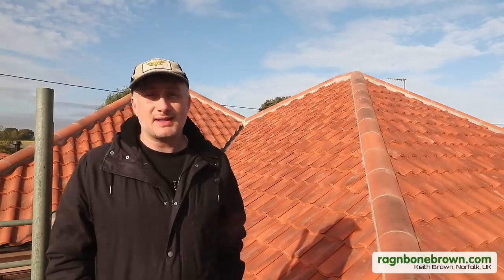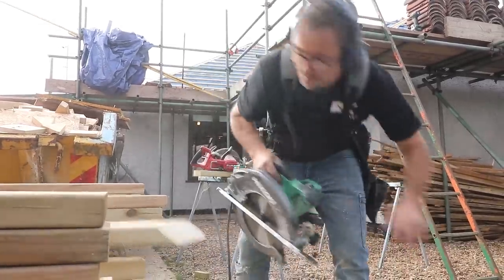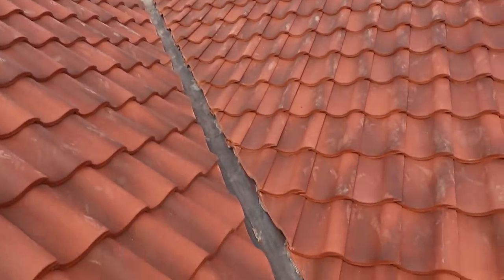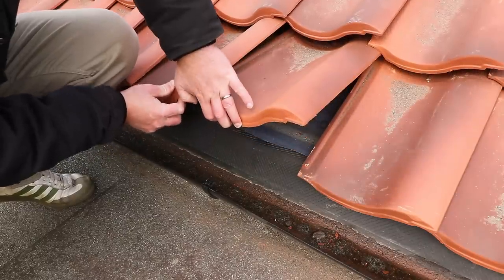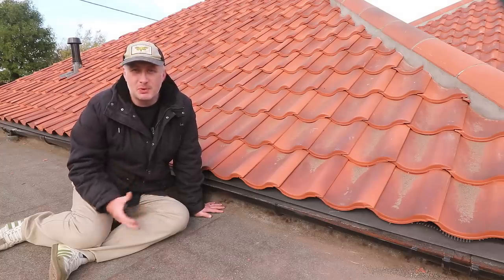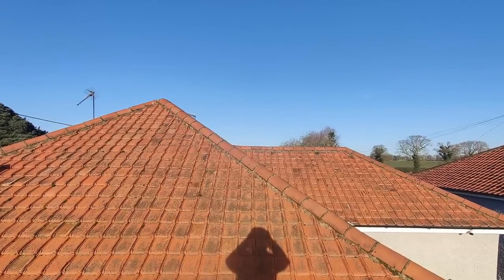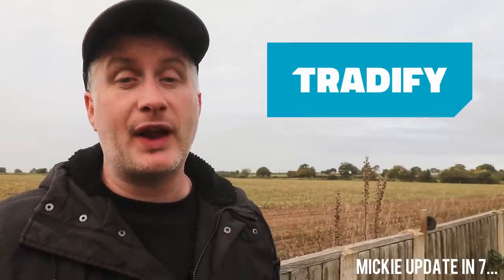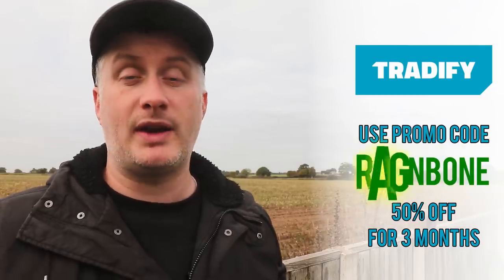What Did It Cost? // Ceiling Repairs // Questions Answered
So how much were the re-roofing work costs in total?  I'll break it down in this video, and I'll also answer some questions about why the roof was not counter battened, insurance, and more!

0:00 Intro
0:35 New Roof
1:55 Ceiling Damage
3:18 Why No Counter Battens
4:36 Ceiling Damage Insurance?
5:03 Why We Didn't Start With The Roof
6:03 Sponsored Message
6:40 How Much Did It Cost?
8:00 Ceiling Repair Cost
8:25 Salvaged Materials
9:02 Total Cost
9:13 Bloopers!